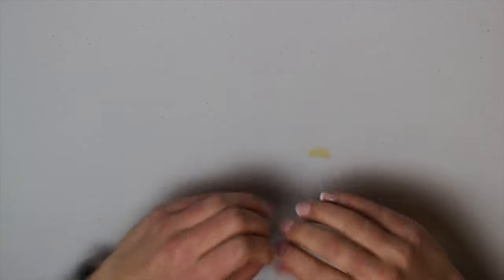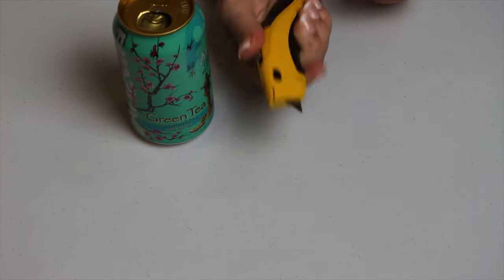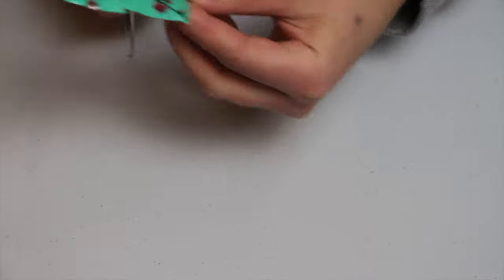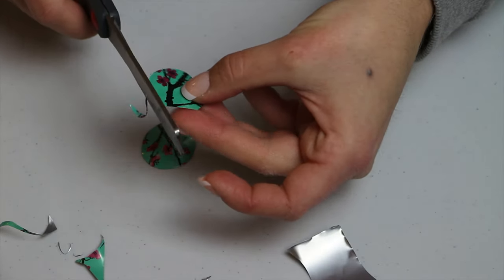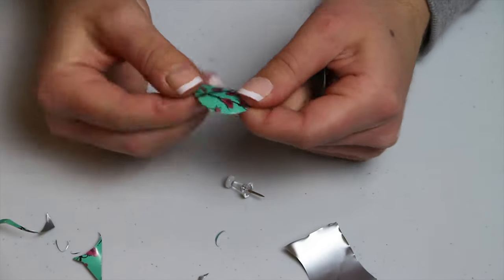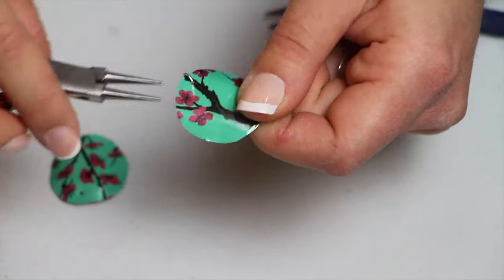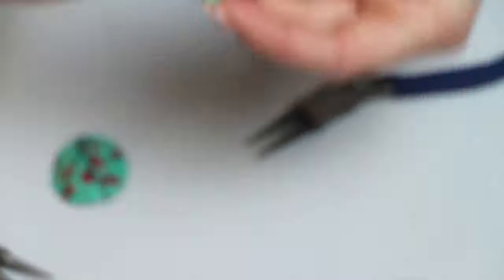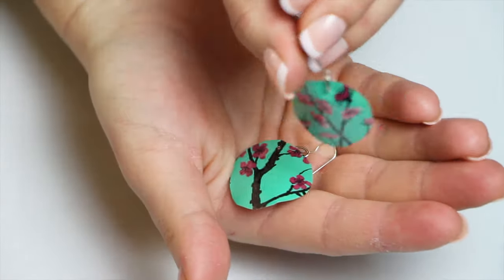Pop (Soda) Earrings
Use recycled cans to make something new and trendy that you can wear! Everything from Tea to Coke! Just a dork on a mission to craft on a budget!

Supplies:
- Pop can
-Box cutter- $2 (Target)
-Scissors
-Bead Landing Fishhook Ball Coil Earring Wires- $3.19 (Michaels)